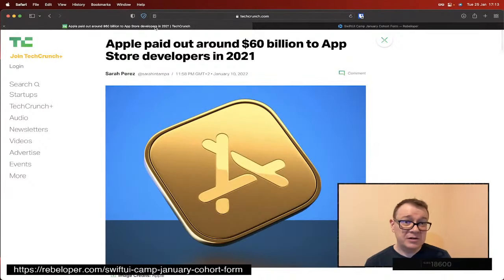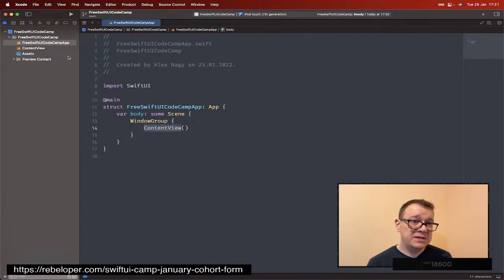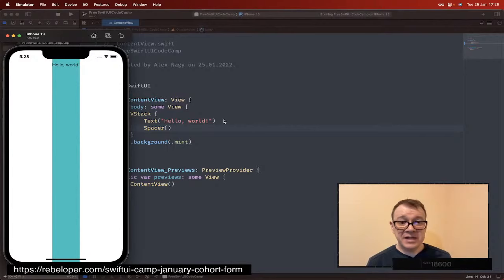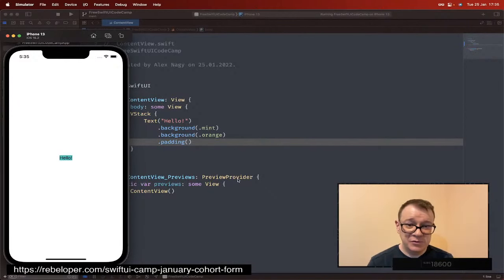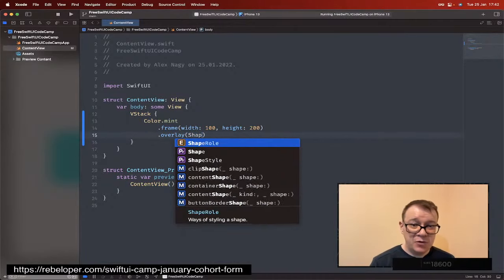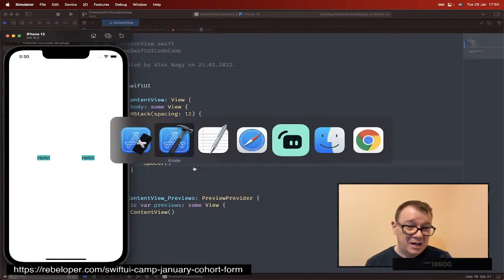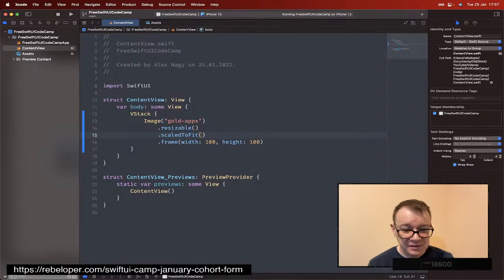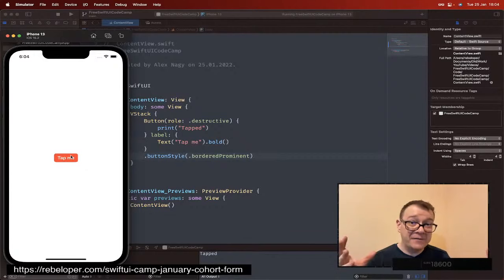FREE SwiftUI Bootcamp You NEED!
Want to join a free swiftui bootcamp? Want to learn about what is swiftui? Watch this swiftui for beginners video!
There are some cool things about swiftui padding, swiftui background, swiftui foreground and swiftui frame. In this swfitui tutorial I will talk about swiftui ignore safe area layout guide, swiftui offset, swiftui overlay, swiftui corner radius and swiftui text. I will share an introduction about
swiftui font, swiftui vstack, swiftui hstack, swiftui zstack and swiftui spacer. Rebeloper is here to help you to understand swiftui color, swiftui image, swiftui divider, swiftui label and swiftui link. Let’s dive into this dFREE SwiftUI Bootcamp tutorial!

CHAPTERS:
00:00 INTRO
01:54 WHY LEARN SWIFTUI
03:21 SWIFTUI VIEWS AND TOPICS WE'RE GOING TO LEARN
04:30 SWIFTUI CAMP IS OPEN
05:21 CREATE A NEW SWIFTUI APP
08:46 SWIFTUI APP FILE
09:16 CONTENT VIEW STRUCTURE
13:22 PULL-IN AND PUSH-OUT VIEWS IN SWIFTUI
21:00 SWIFTUI PADDING
26:04 LIGHT AND DARK MODE IN SWIFTUI
28:32 SWIFTUI FRAME
30:52 SWIFTUI OFFSET
32:22 CORNER RADIUS IN SWIFTUI
33:09 TEXT FONT IN SWIFTUI
34:49 SWIFTUI CONTAINER VIEW LIMIT
36:26 VSTACK EXAMPLE IN SWIFTUI
37:36 SPACER IN SWIFTUI
38:21 USING COLOR IN SWIFTUI
43:33 IMAGE IN SWIFTUI
46:41 SWIFTUI DIVIDER
47:50 HOW TO CREATE A LABEL IN SWIFTUI
49:06 USING LINK IN SWIFTUI
50:25 PROGRESS VIEW IN SWIFTUI
51:05 BUTTON IN SWIFTUI EXAMPLE
52:14 SWIFTUI BUTTON STYLES
52:41 WHERE TO GO NEXT